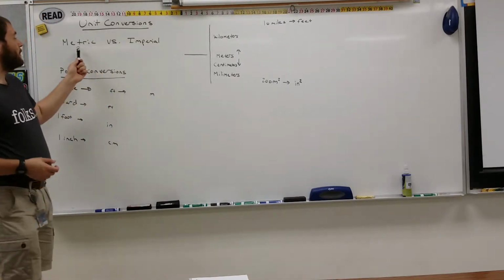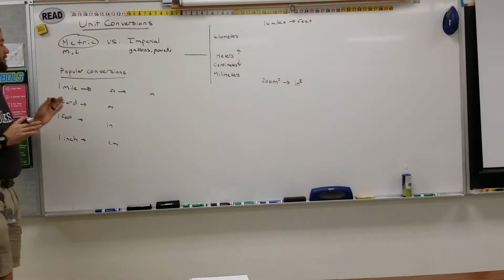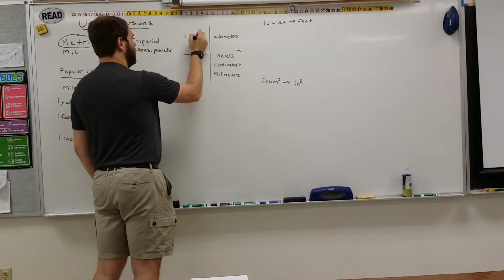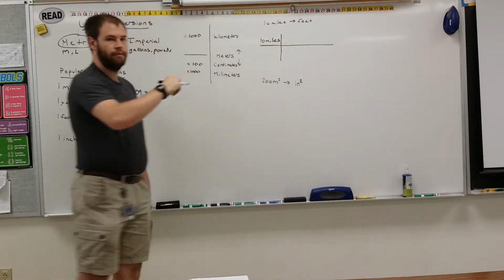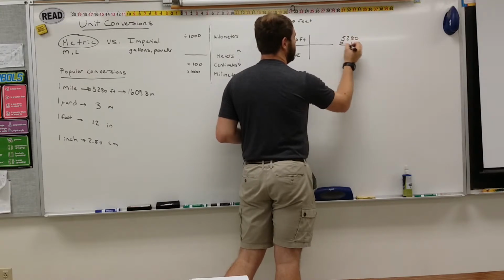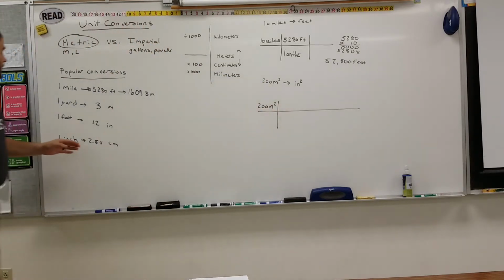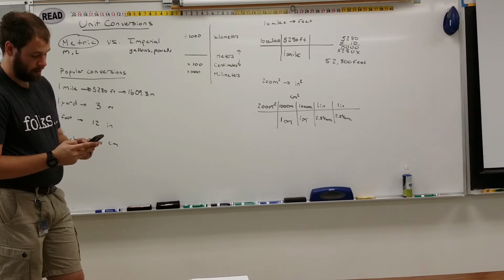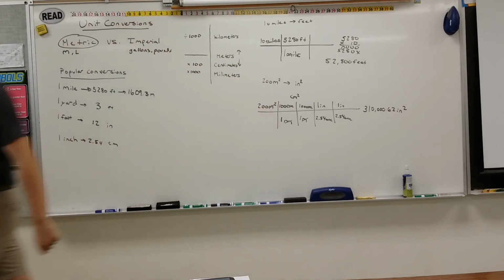Unit Conversion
A video detailing how to convert units.